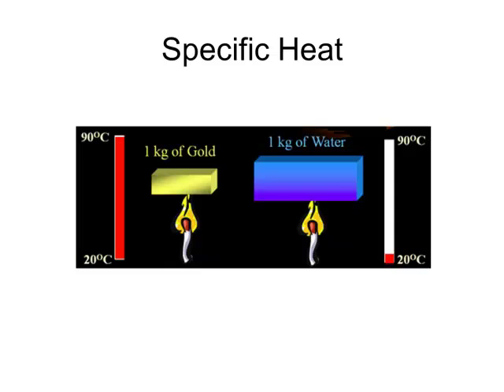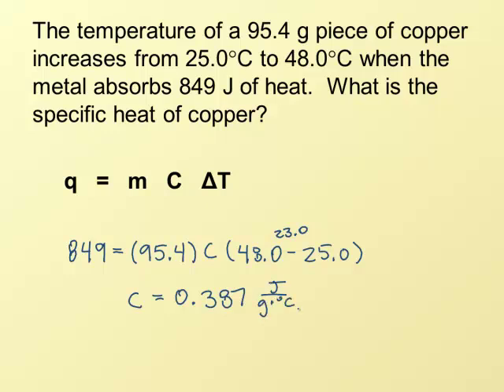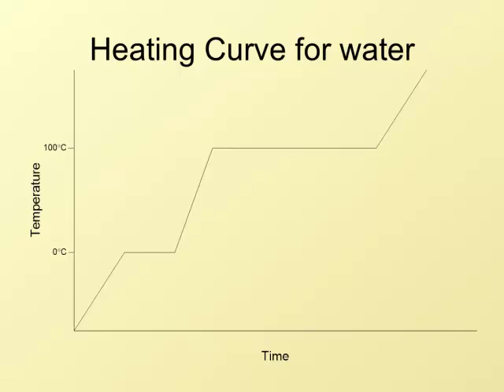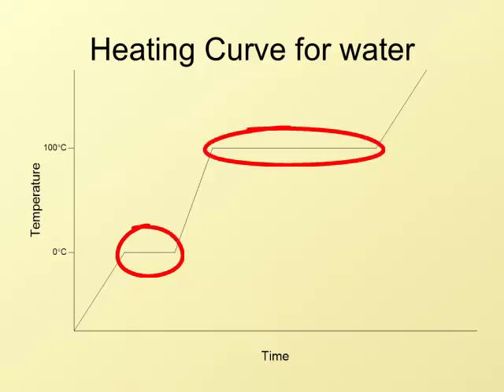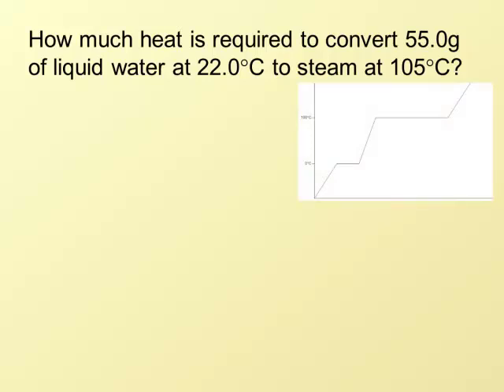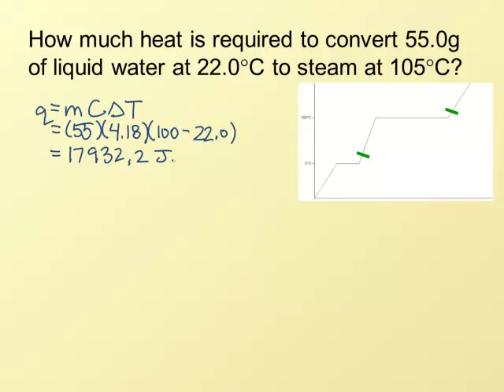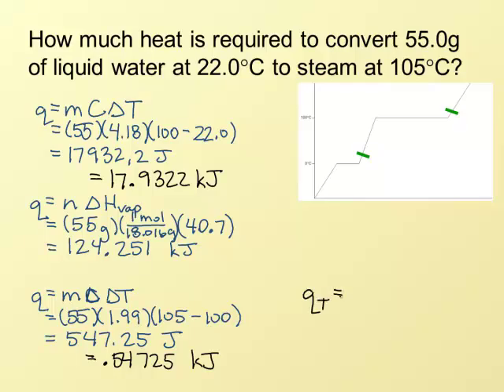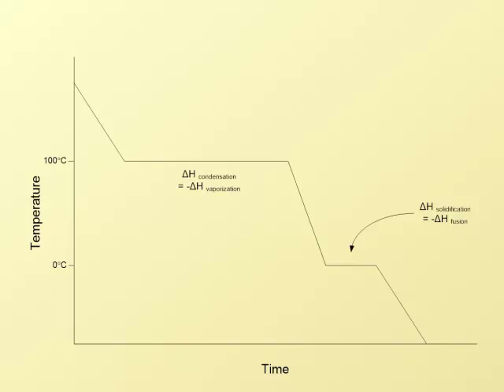06 03 Quantitative Thermochemistry